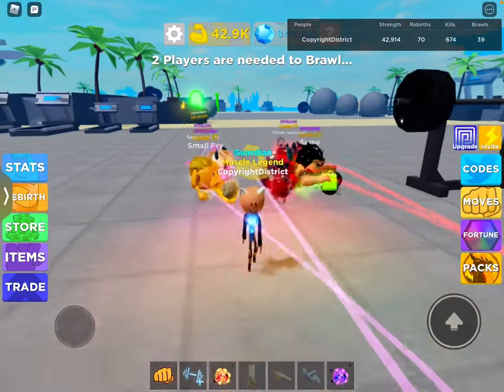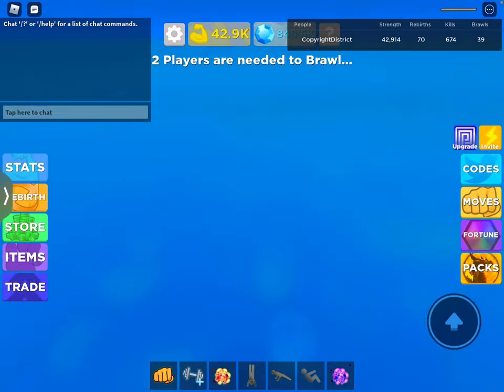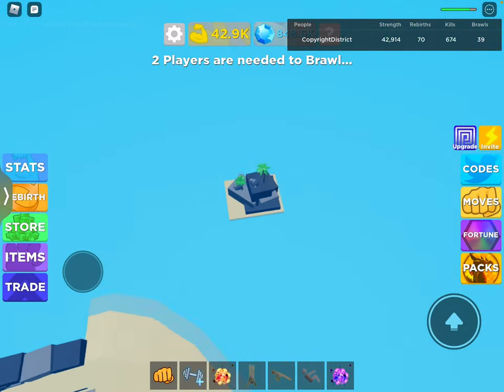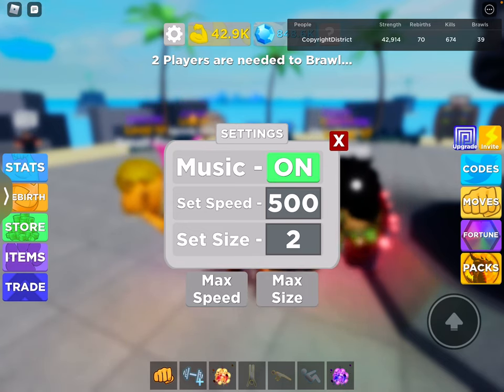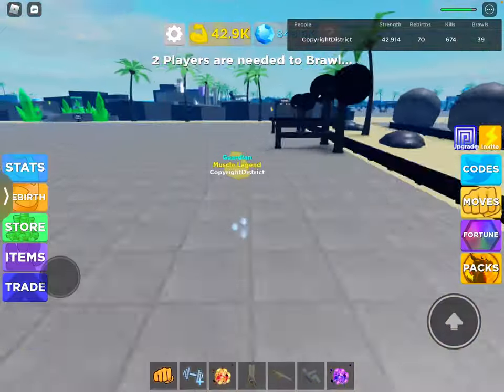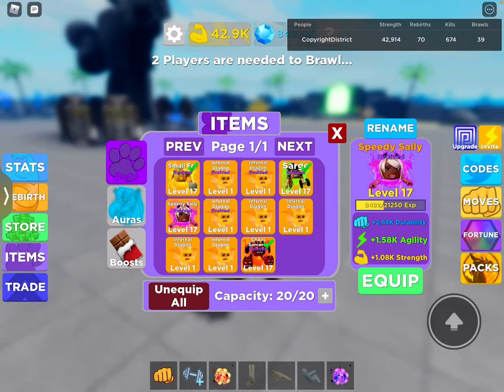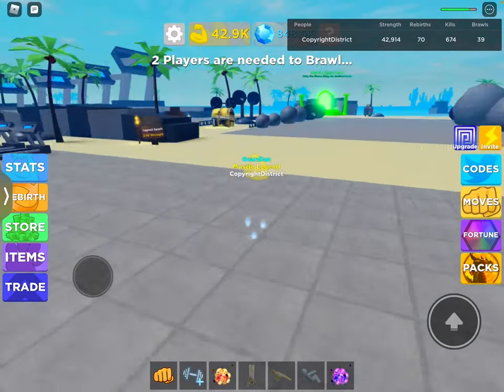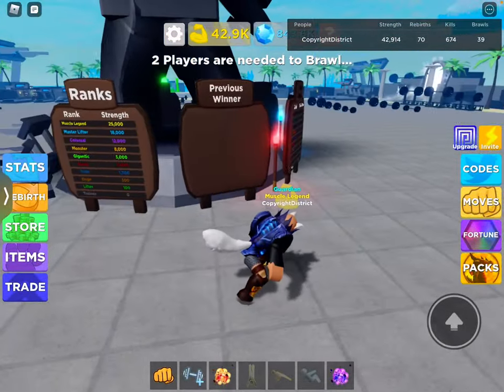How to get a free private island in muscle legends and gain muscle (Expired and deleted link/server)